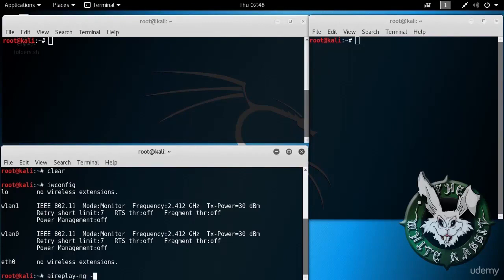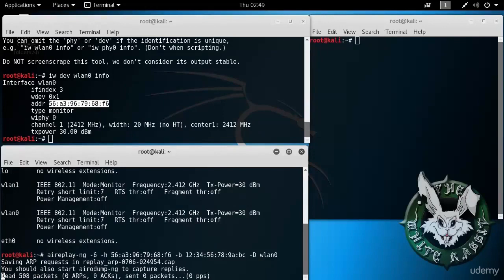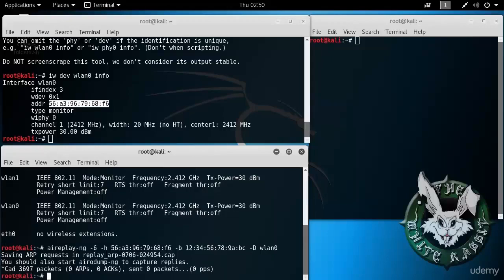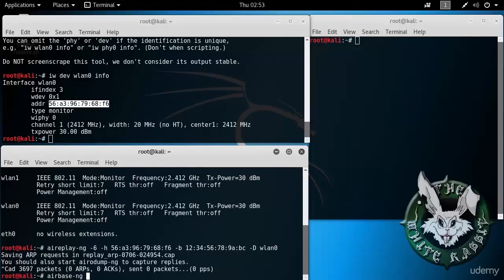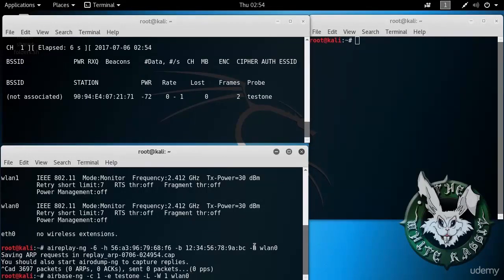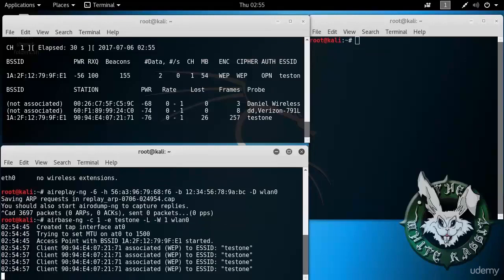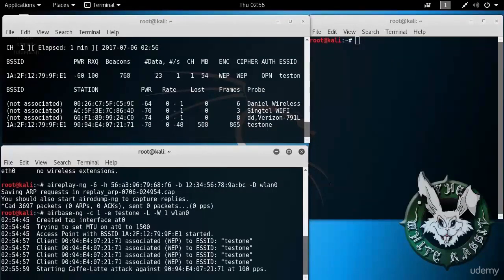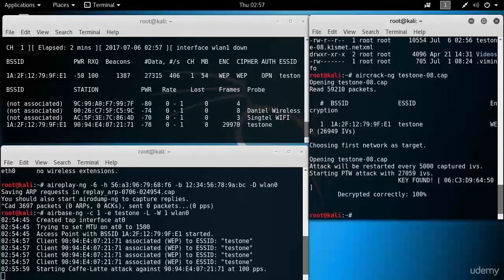wep cafe latte demo